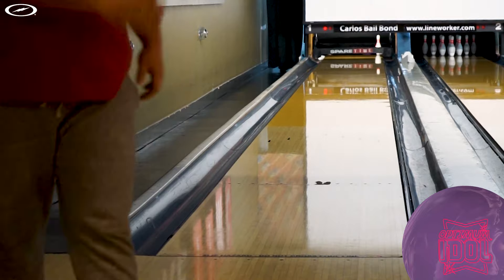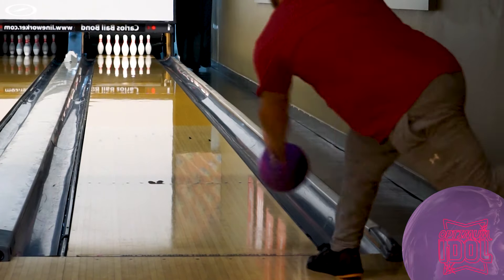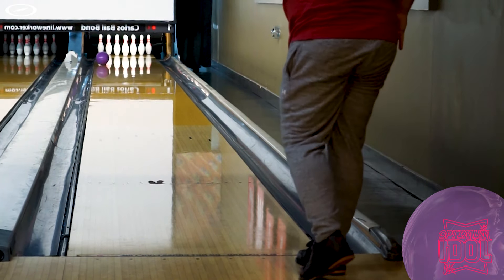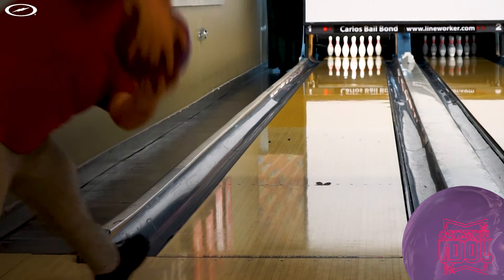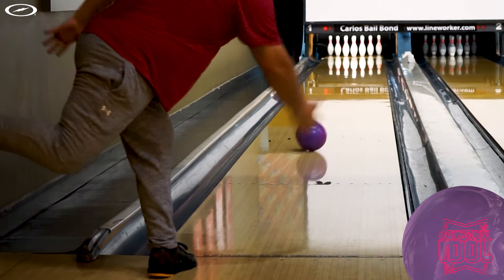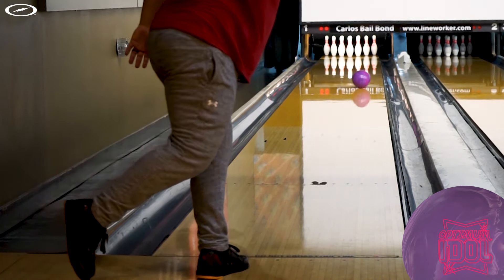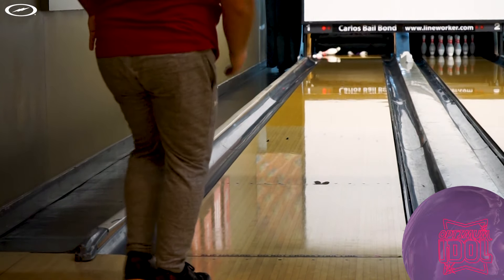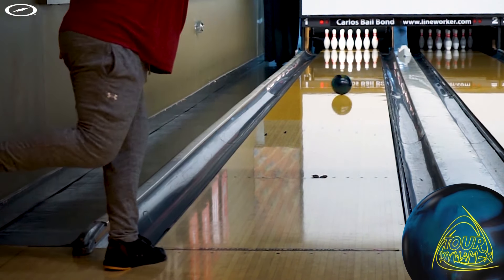Roto Grip Optimum Idol | House Hack Bowling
Big thanks to Storm Bowling, Steve Todd, Strike Zone Pro Shop, and Spare Time Chattanooga. This was shot on a house shot.